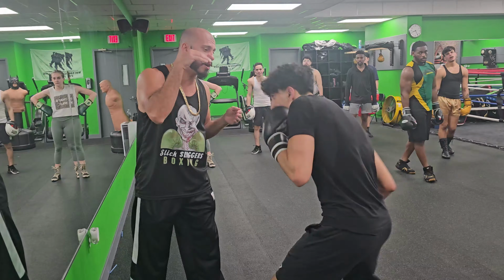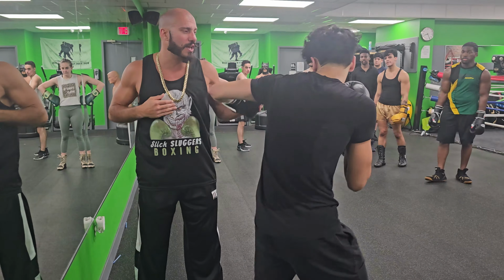Coach Nic teaching an All Levels Mittwork Class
We have Private Lessons, Group Classes, Self Defense, Youth Boxing, and Open Gym Hours.